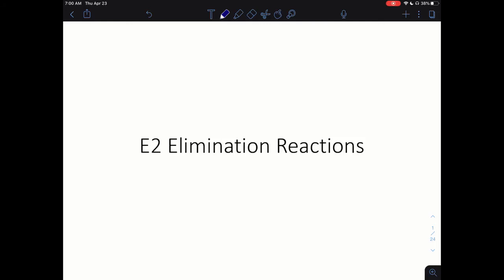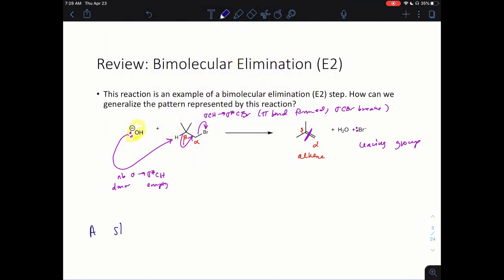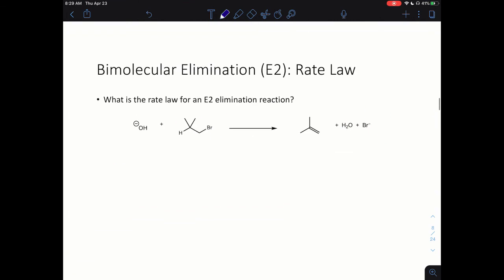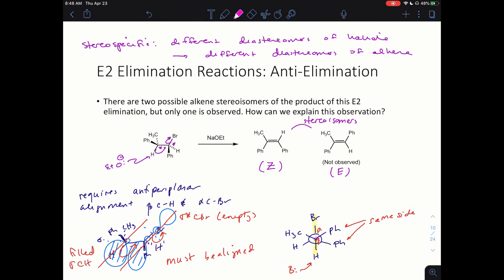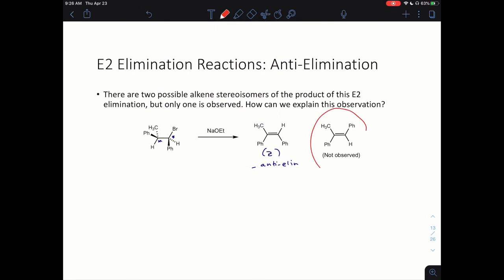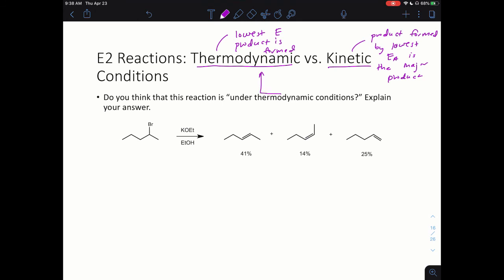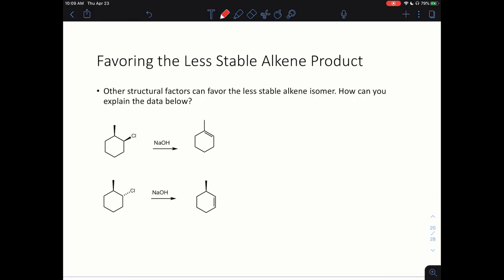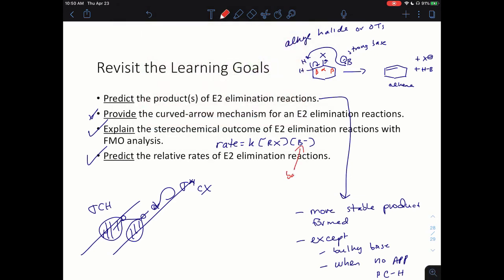Organic Chemistry 1: The E2 Elimination Reaction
This video builds off our knowledge of the bimolecular elimination elementary step (FMO Class) and the stabilities of alkenes (Applications of FMO class) to think deeply about the E2 reaction pathway.